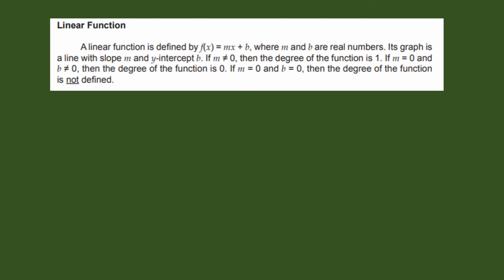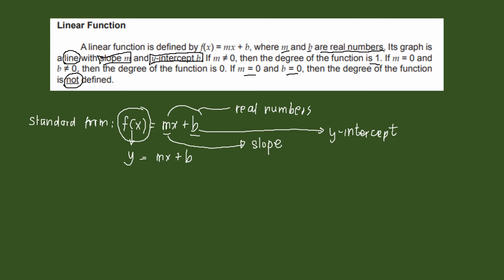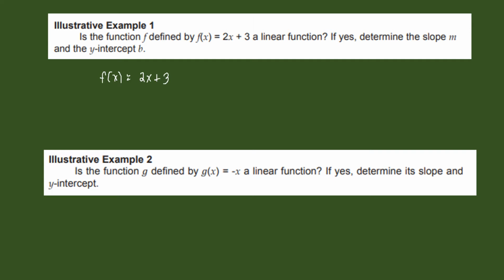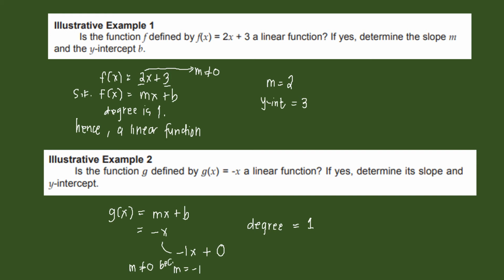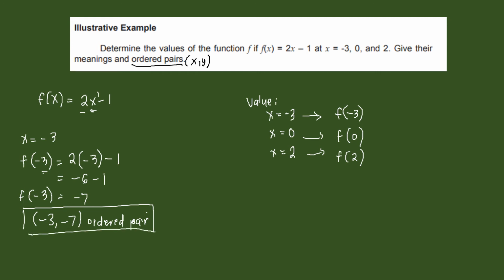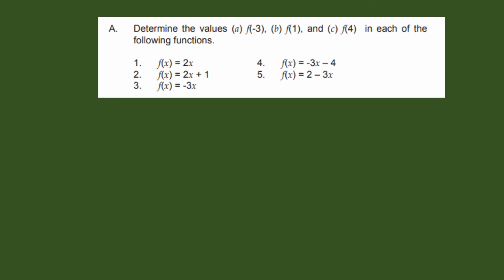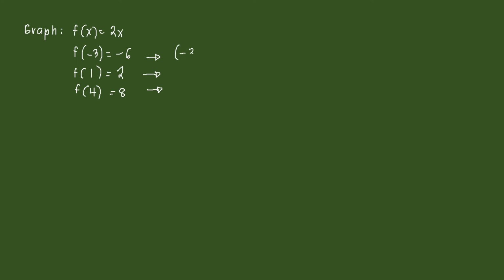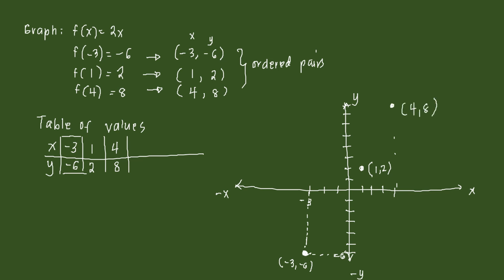Linear Functions recognizing and graphing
This video discusses how to recognize and graph linear functions